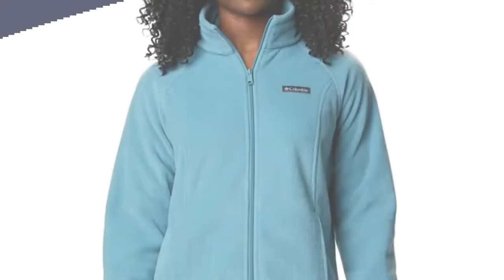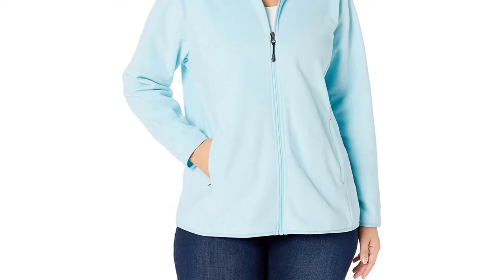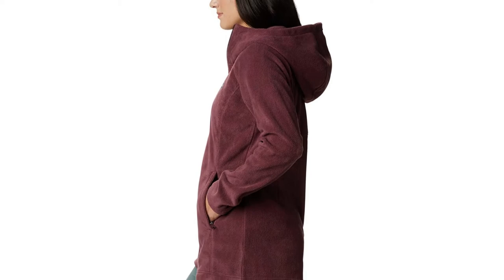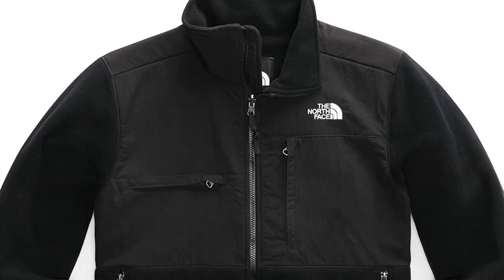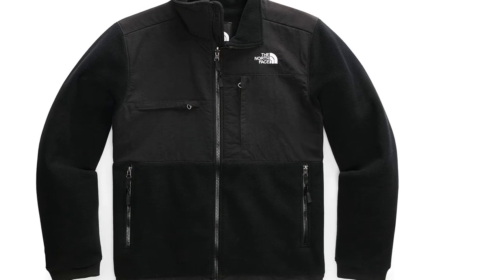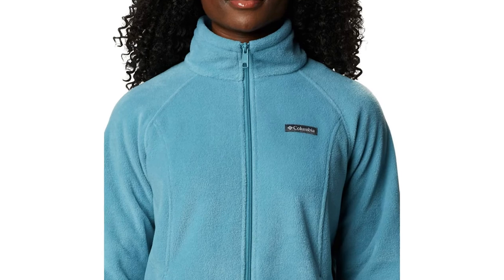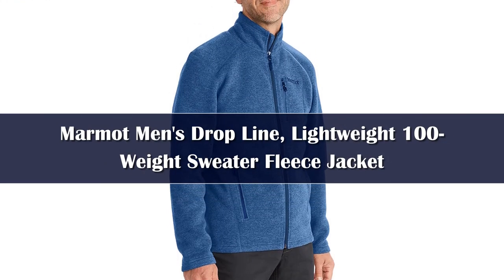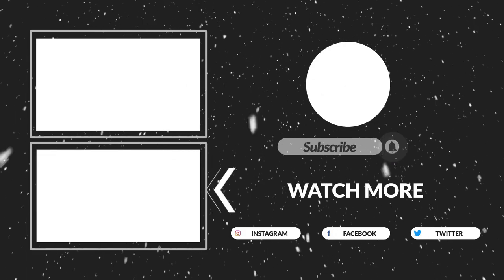Top 5 Best Fleece Jackets Reviews of 2024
In This Video, I Listed "Top 5 Best Fleece Jackets 2024" You Can Check the discount Price or Purchase in the Description Below!

👉05.Men's and Women's BATA Polar Fleece Casual Outdoor Jacket

👉04.TACVASEN Fleece Lining Mountain Jackets

👉03.Men Jackets and Coat for Winter Fleece-Lined Thick Warm

👉02.Winter Men Outdoor Sweater Lamb Fleece submachine jackets

👉01.Outdoors Women Jackets Thickened Warm Loose Fashion Casual Coats Female Fleece Coat